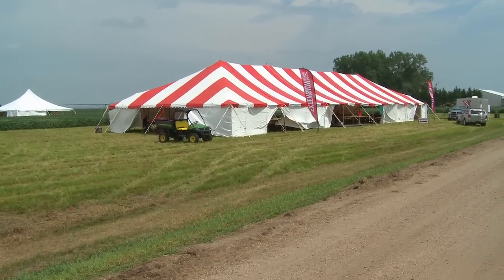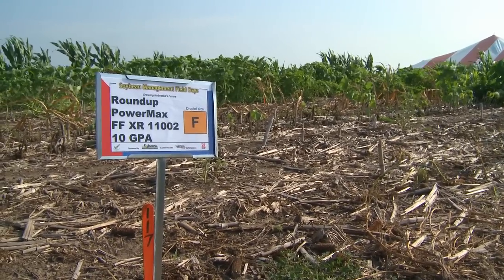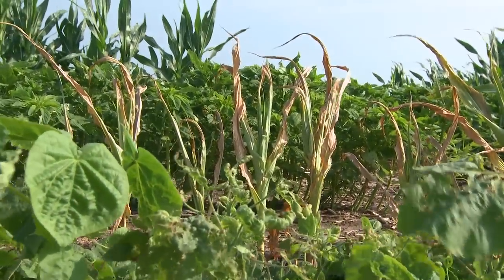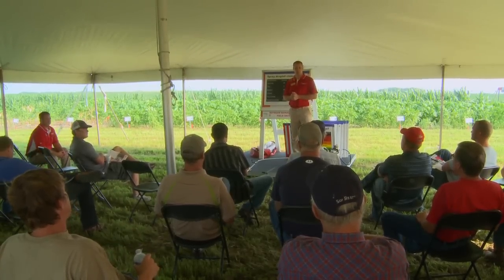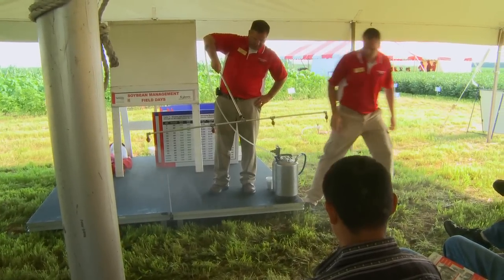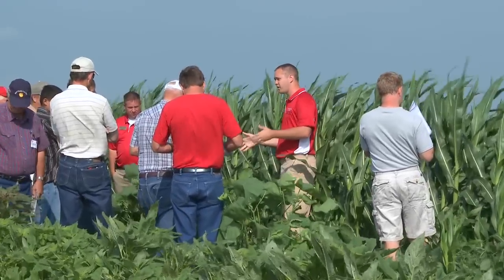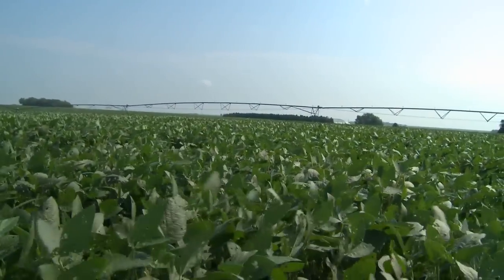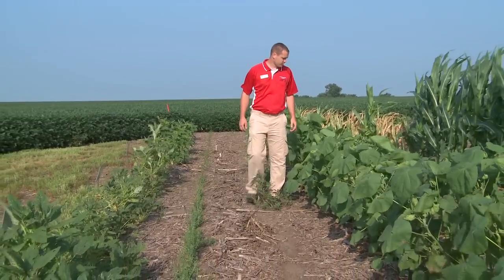Nebraska Soybean Board -- Soybean Weed Management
From the 2011 Soybean Management Field Days, University of Nebraska - Lincoln (UNL) Extension Cropping Systems Specialist, Greg Kruger, talks about weed control application technology, specifically the effects of droplet size on herbicide performance.